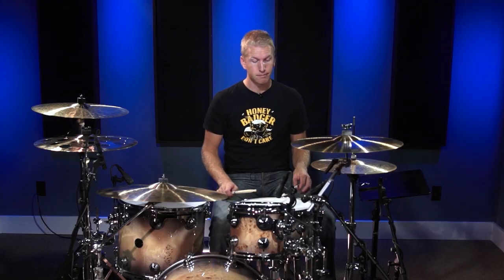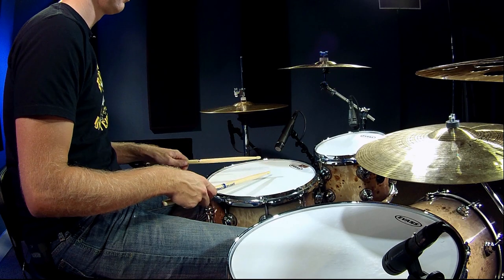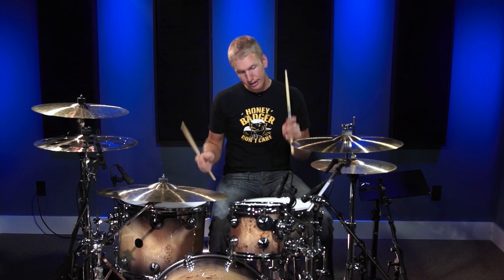Pataflafla Applied - Drum Lessons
The pataflafla is a very unique rudiment, and in this lesson Jared Falk shows you how to apply it into your everyday drumming.